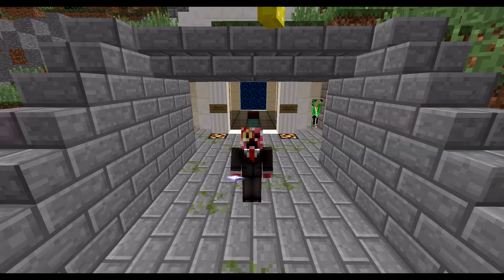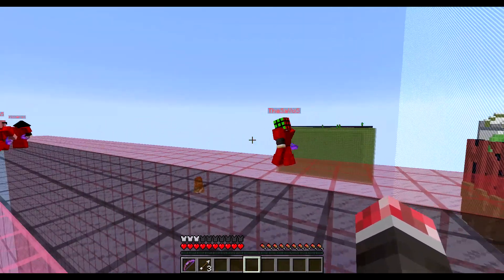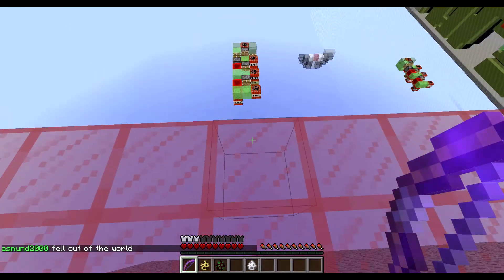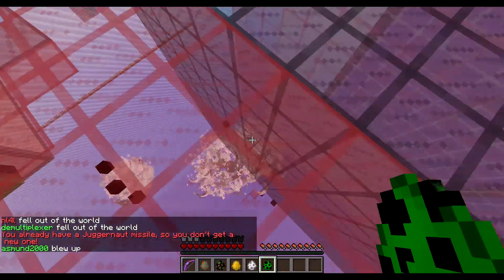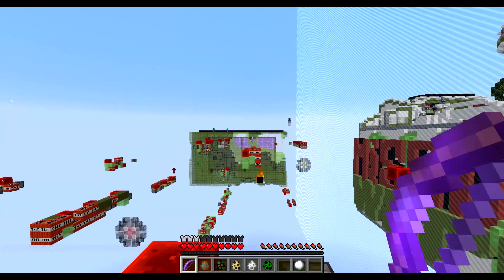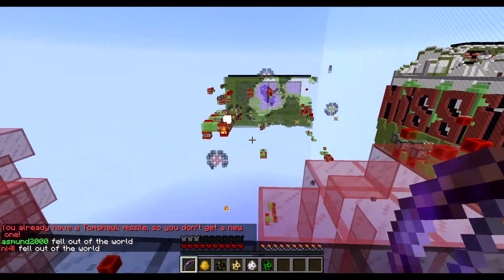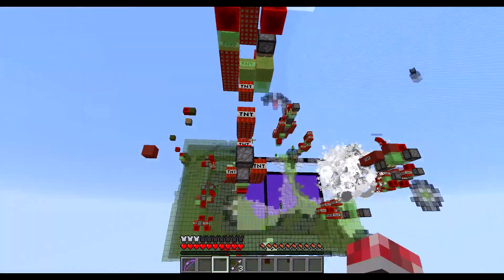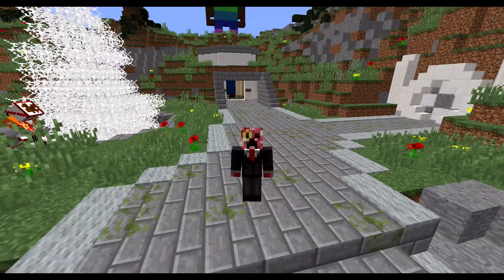Playmindcrack: Missile Wars!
Short video of the Missile Wars Minigame developed by Sethbling and Cubehamster. This is played on the mindcrack server.

IP: Us.playmindcrack.com